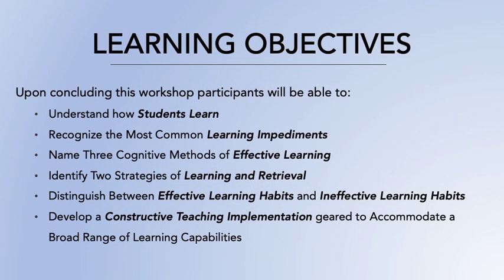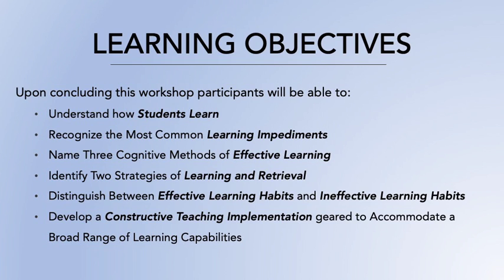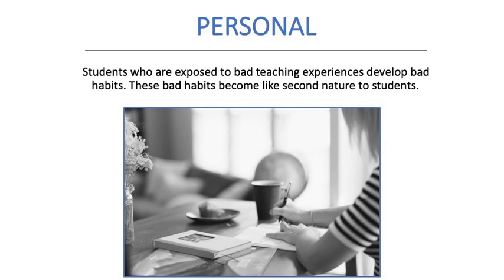EDT_8110_Workshop_Final